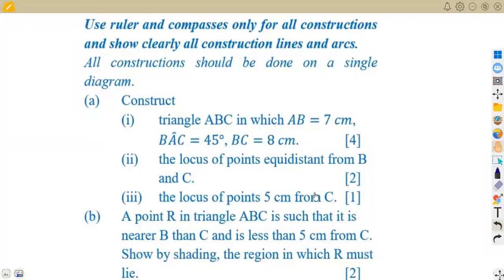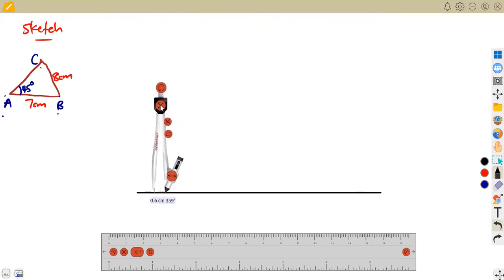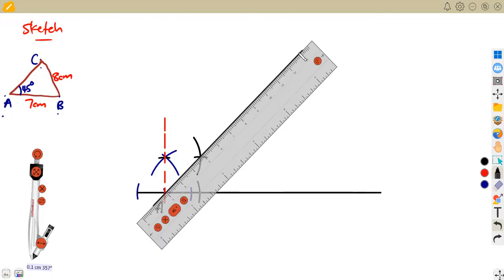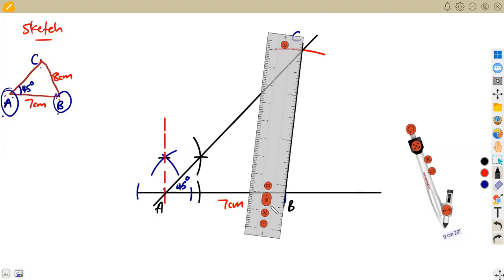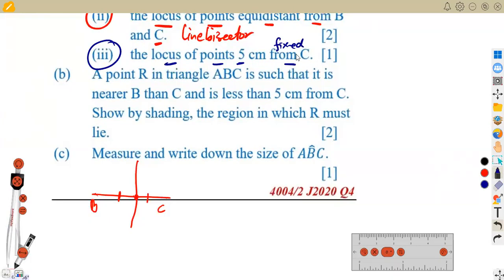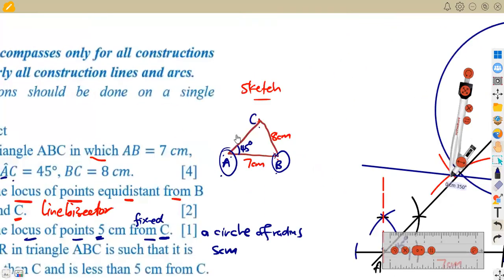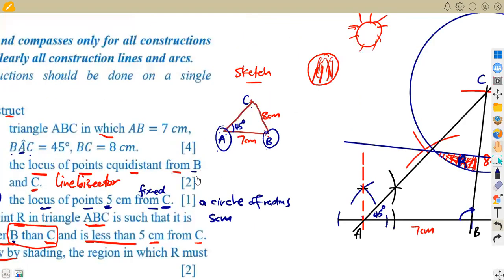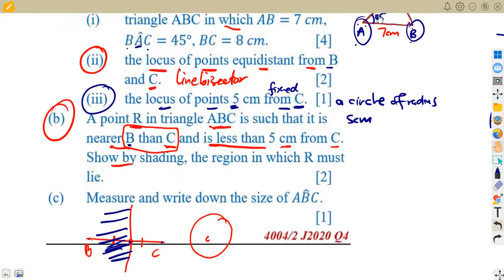CONSTRUCTION and LOCI JUNE 2020 O level Mathematics ZIMSEC